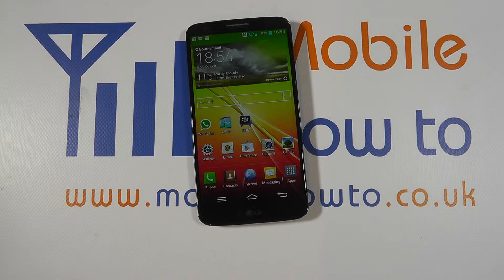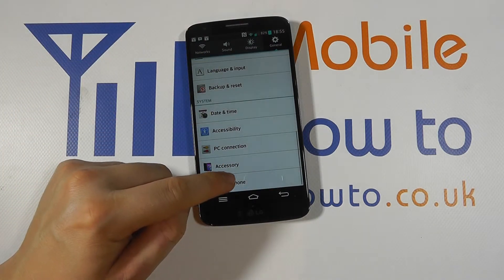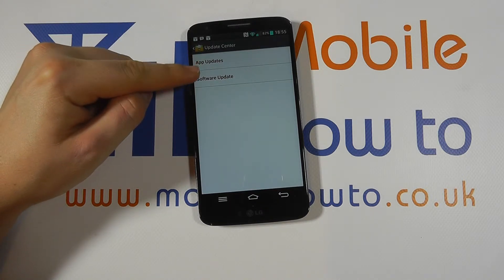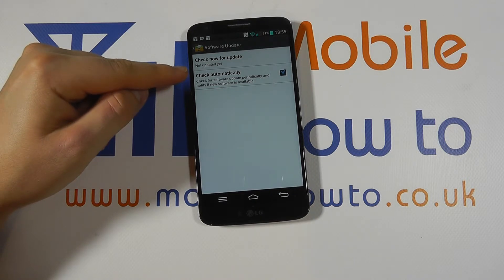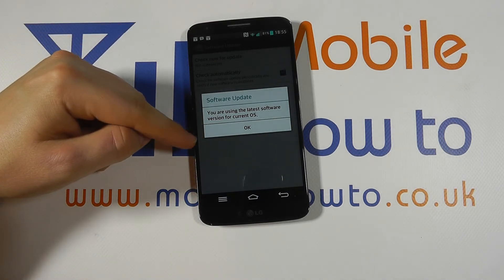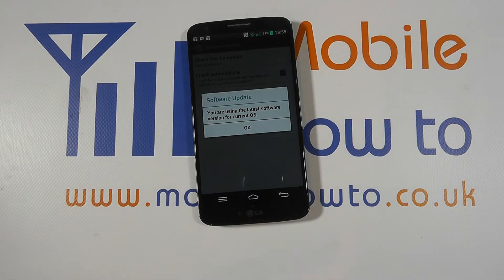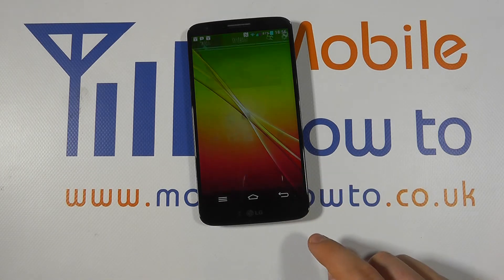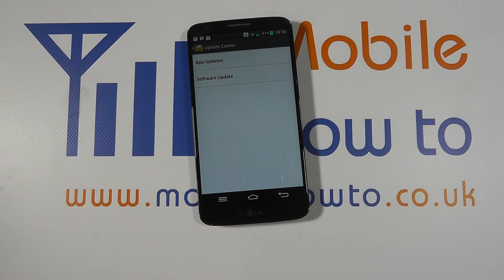How To Check For A Software Update - LG G2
A video how to, tutorial, guide on checking for a software update on the LG G2.